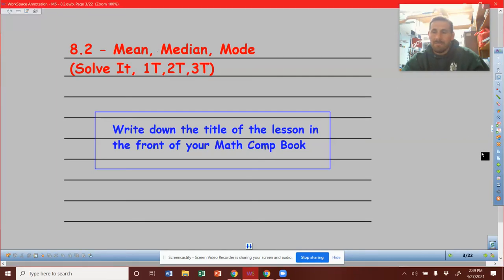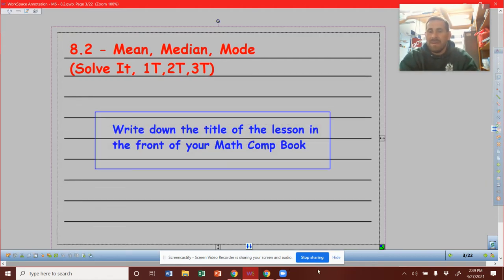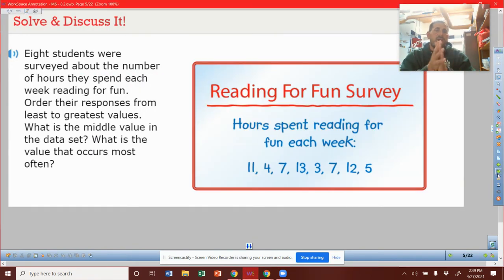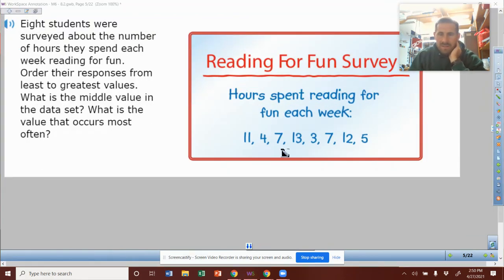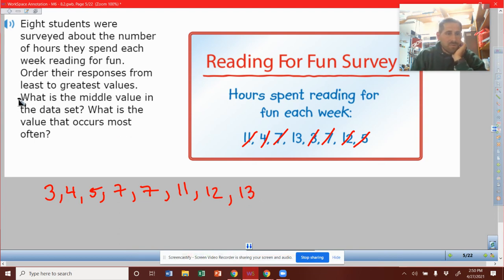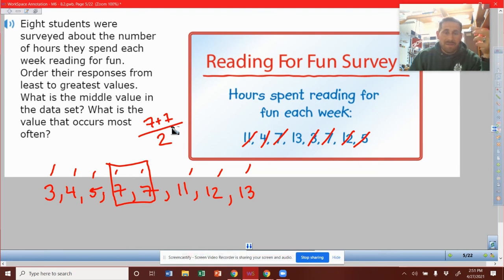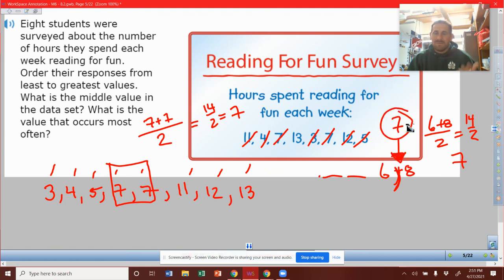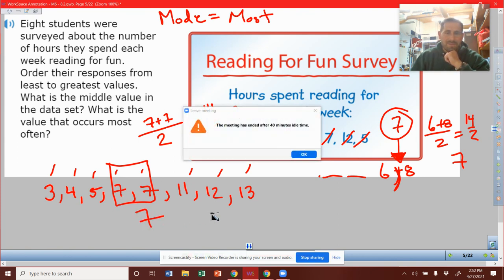M6: 8.2 (Solve-it)